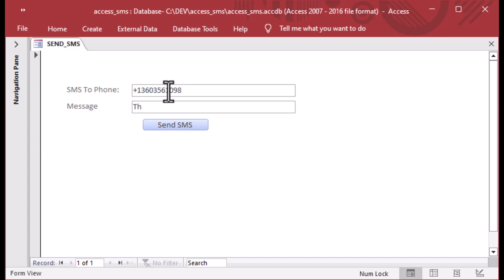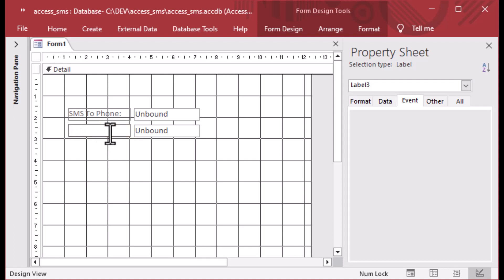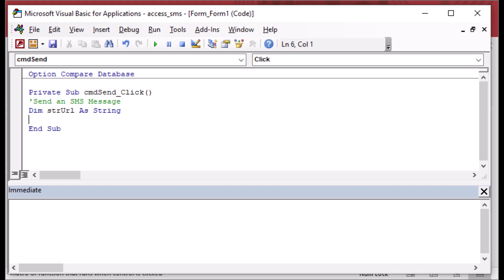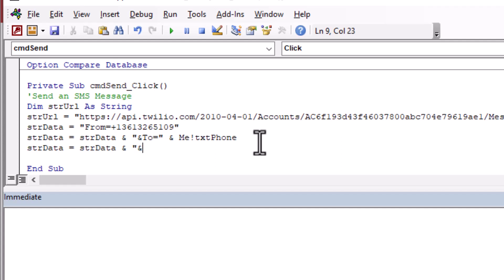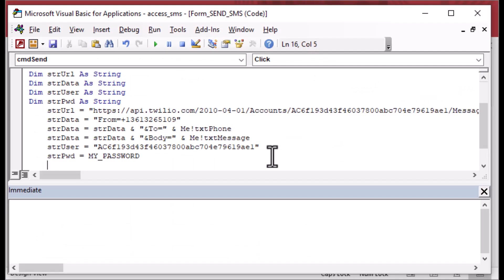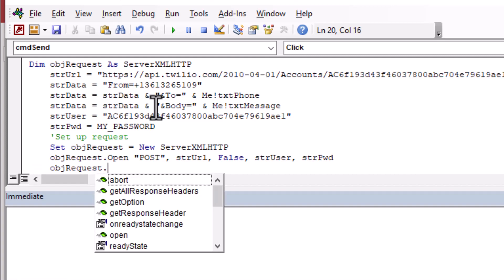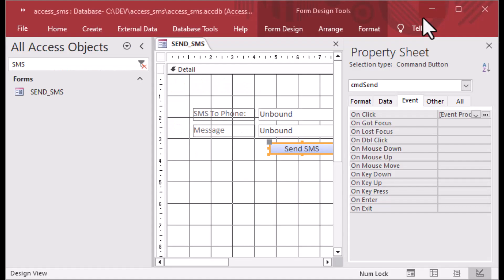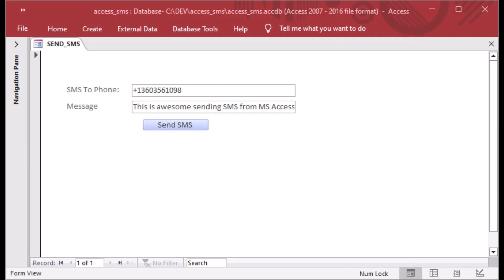How to Send SMS Text Messages from Microsoft Access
In this episode, we're going to take a look at how to send SMS (aka text messages) from our Microsoft Access database using VBA and the Twilio service. We'll go through the steps of building our URL and data variables, creating a http request object, and then sending a SMS message to a phone to see the results. Let's go!